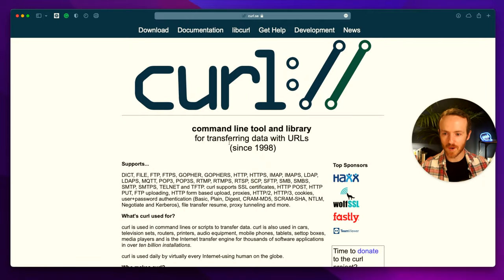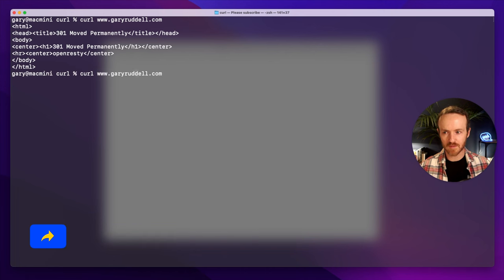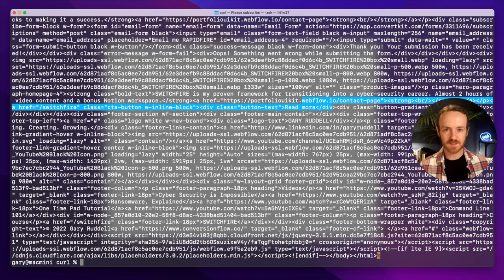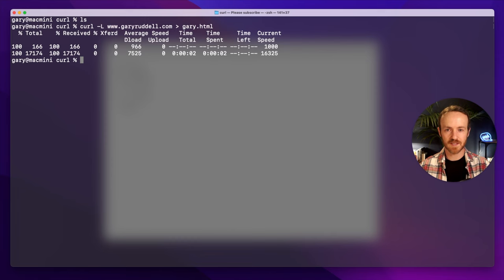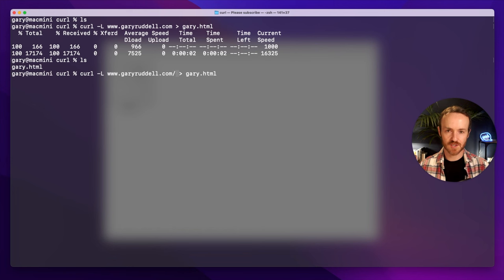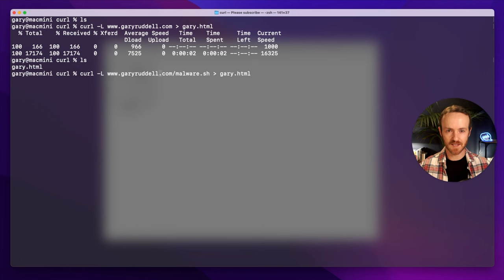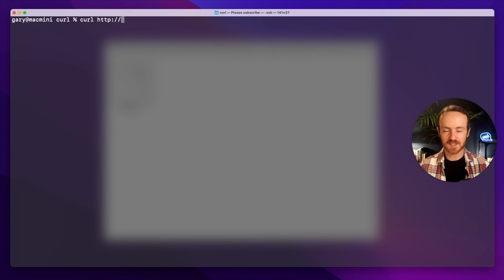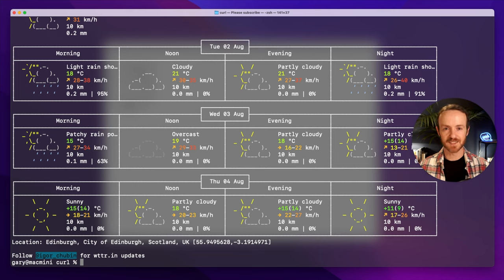You NEED to know how to use CURL!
CURL is the tool that powers the Internet. Using a URL? Clicking a link? You're CURLing. You just don't know it. I'll show you how to use it.